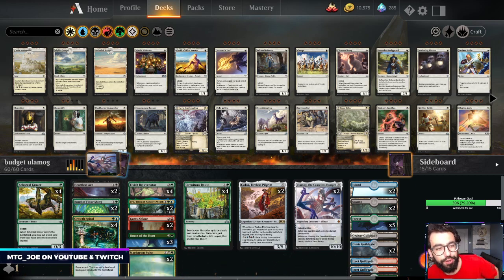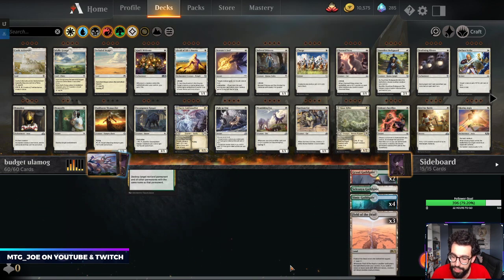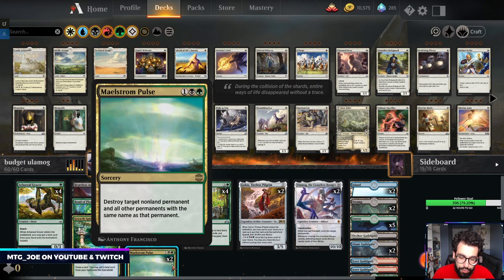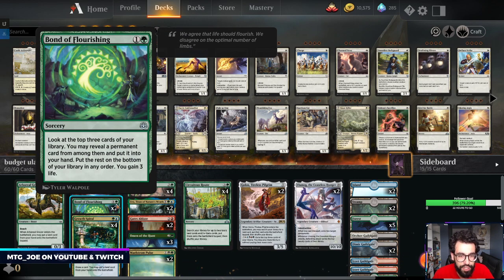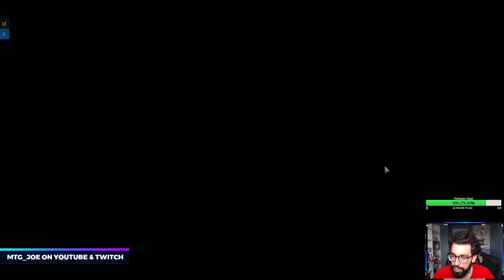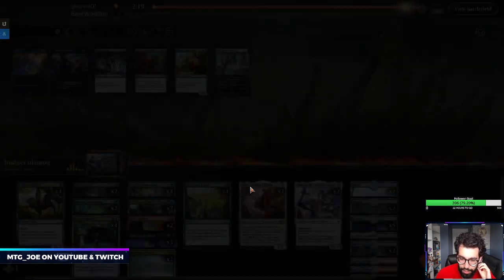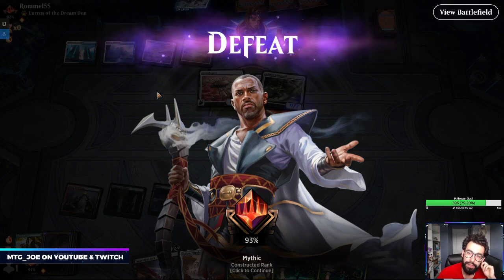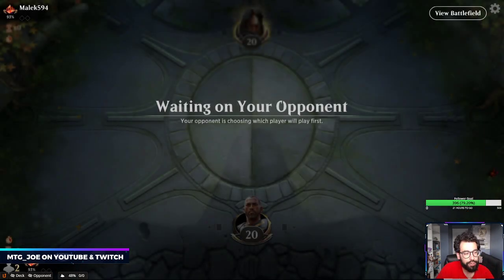Ulamog Field of the Dead - Budget Historic Deck